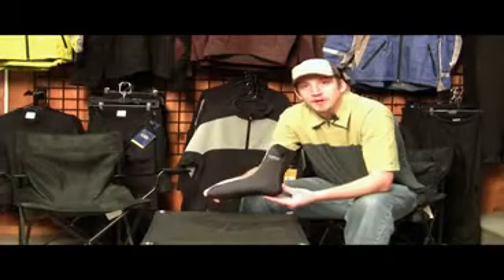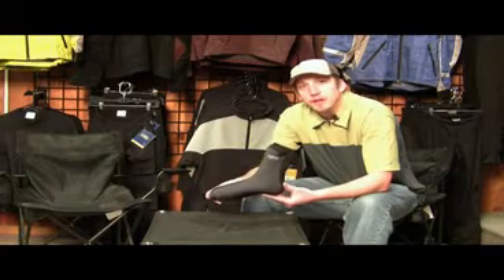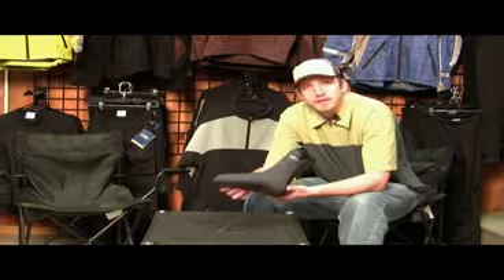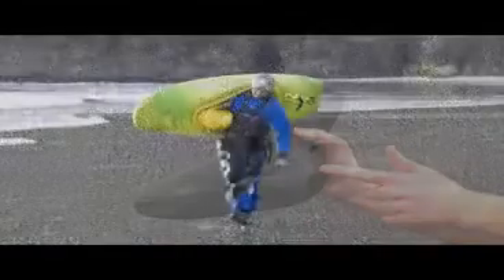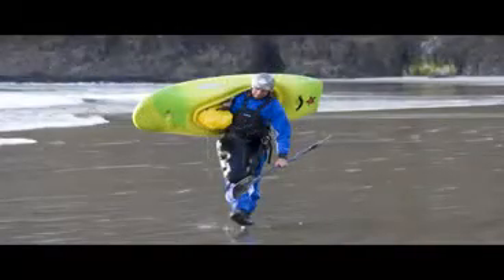NRS Expedition Neoprene Kayak Socks with HydroCuff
- Nothing is as miserable as a long day with cold feet. Expedition Socks offer superior insulation and a comfortable design, making your outings warm and pleasant. 3-mm neoprene with Titanium provides superb insulation, protecting you from even the most extreme conditions. A MicroPlush™ inner lining provides extra warmth and next-to-skin comfort. Glued, blind stitched and fully taped seams seal out water, while the neoprene HydroCuff™ at the top helps seal out water increasing warmth. Three-panel construction ensures a seamless feel and comfortable fit.